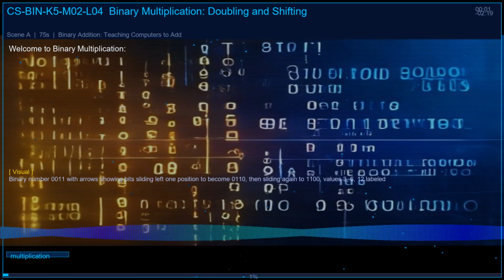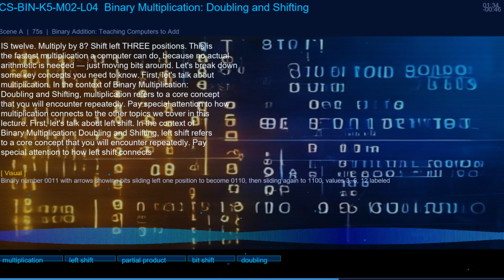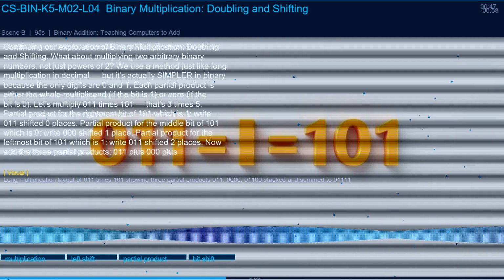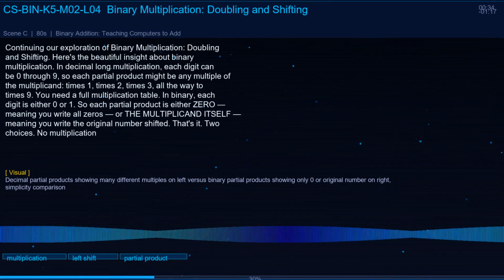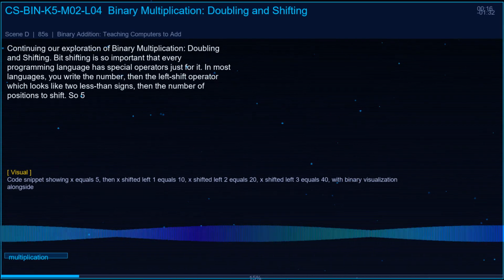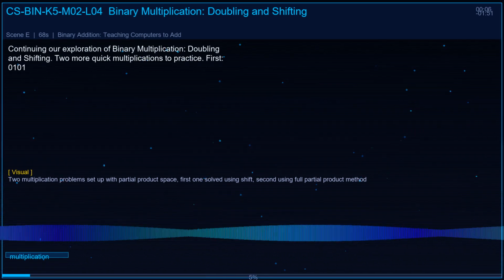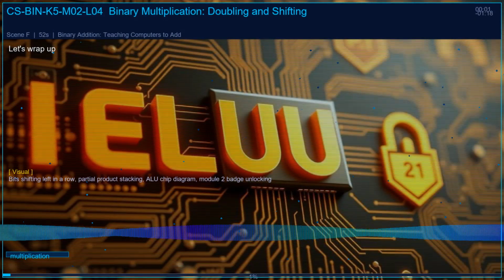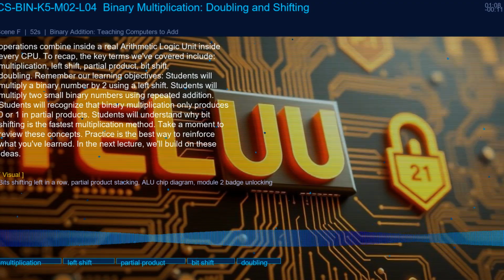Binary Numbers CS BIN K5 M02 L04 full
The course "CS BIN K5 M02 L04" focuses on binary numbers and how computers use them to count and perform calculations. The specific lecture, "Binary Multiplication: Doubling and Shifting," teaches how multiplication in binary works, particularly by doubling (multiplying by two) and shifting bits to the left. Assignments typically involve practicing binary multiplication, understanding the logic behind shifting, and applying these methods to solve binary math problems. The goal is to build foundational skills in binary arithmetic, crucial for computer science.

Binary Numbers Course Course generated by The God Factory AI University